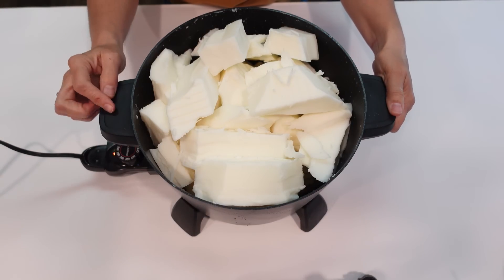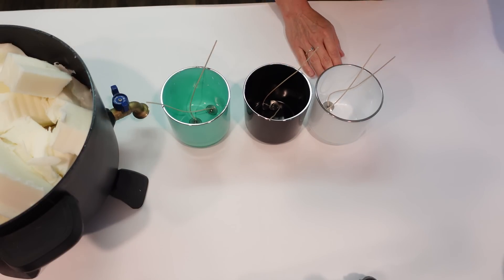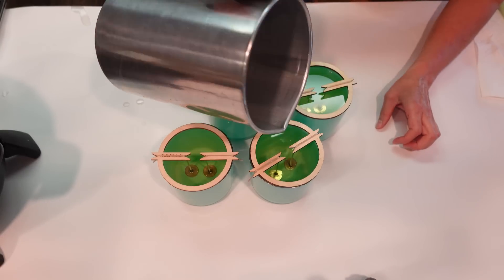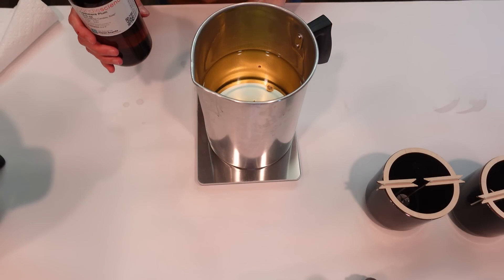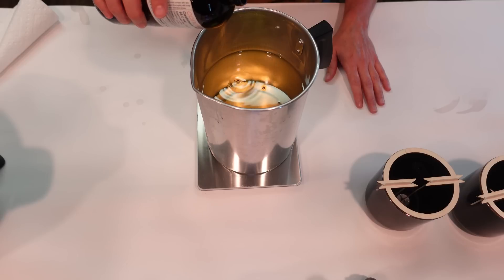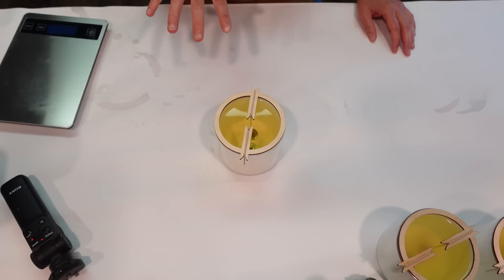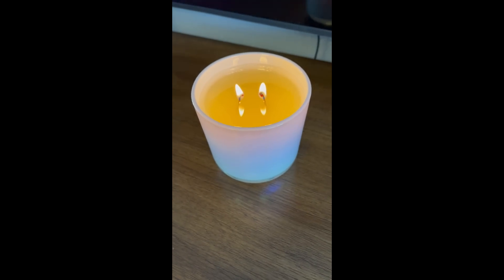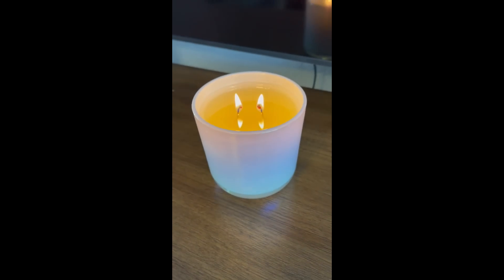My Candle Sales Are Down, What Is Happening?! + Full Candle Making Tutorial With Free Recipes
Hello everyone! In this video I talk a lot, lol! I wanted to post a video on how my candle sales have been going lately and the reasons why I think sales have suffered. I also take you through a full candle making tutorial, sharing with you how to make three different candles as well as  making a single candle for test burning purposes. I hope you enjoy this chit chat about the business side of things and I would love to hear from you about your sales! Even if you are not a candle maker, are there items of yours not selling and why?

Link to my Etsy Shop where I sell downloadable recipe bundles of my most popular formulas

Recipes:
90% 50.4 ounces of No. 7 Wax by @Sixteen Seventeen
10% 5.6 ounces of Sea Minerals Fragrance Oil by @candlescience
2 CDN-3 wicks by @Sixteen Seventeen

90% 50.4 ounces No. 7 Wax
10% 5.6 ounces Cashmere Plum Fragrance Oil by @candlescience
2 CDN-3 wicks

90% 50.4 ounces No. 7 Wax
10% 5.6 ounces Island Fresh Type by @Naturesgardencandles
2 CDN-3 Wicks